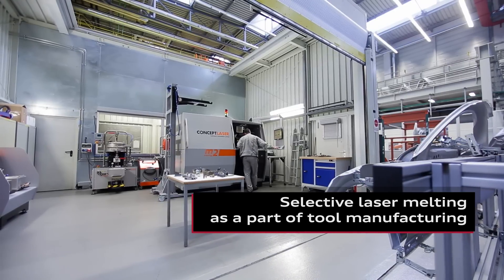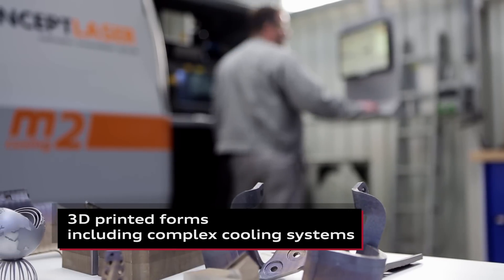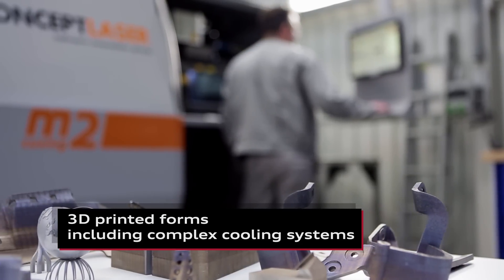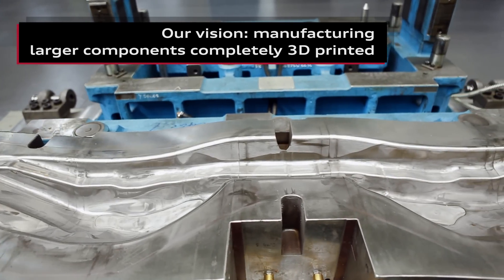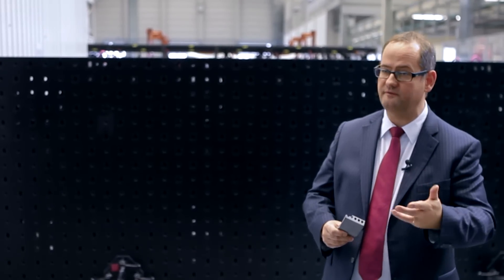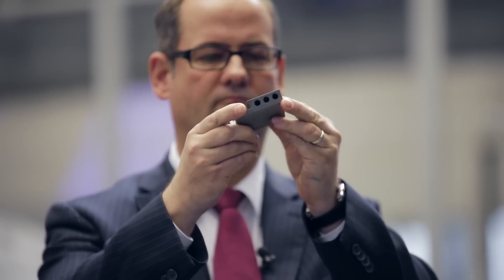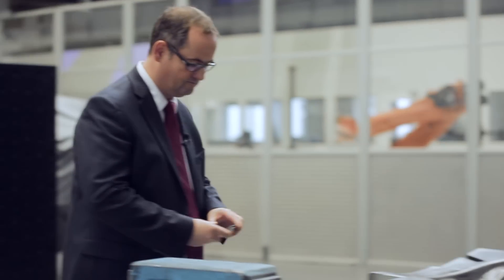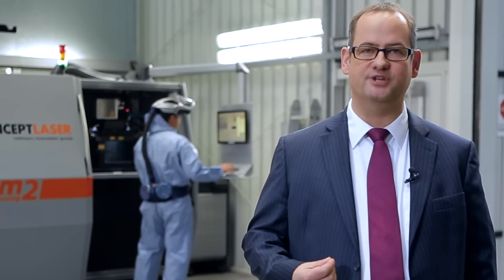How Audi is Using 3D Printing in Car Manufacturing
In many places 3D printers, which manufacture objects from plastic powder, have already been in use for several years. A new development, though, is the 3D printer that Audi installed at Toolmaking. The printer uses a laser melting process to produce metal components whose complex geometries – as seen in cooling ducts, for example – make it hardly possible (if at all) to manufacture them with conventional processes.